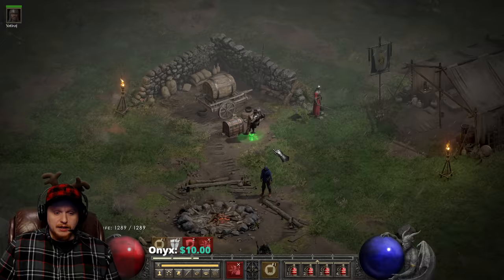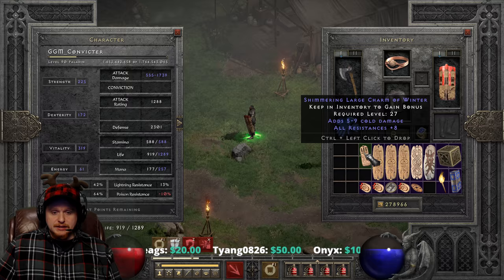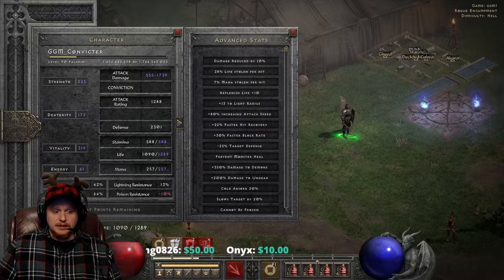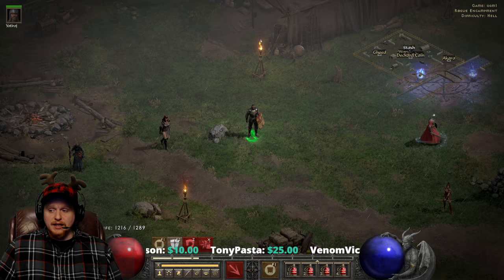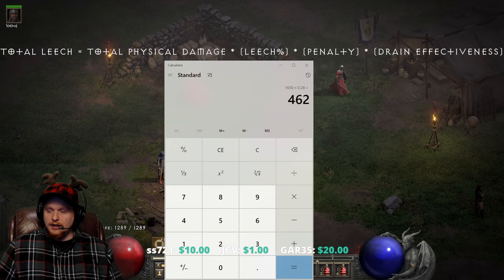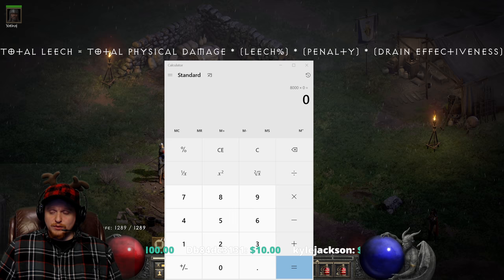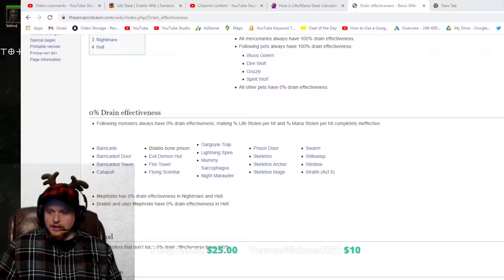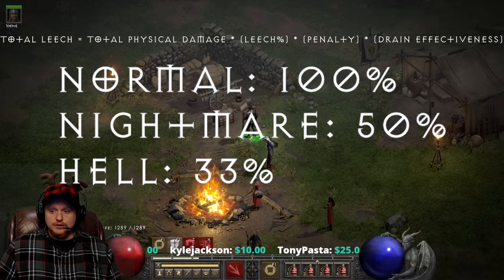D2R - How Does Life Leech Work? (Let's Dive In Together)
Hello Guys and Gals Today Hello Guys and Gals Today I am going to go over Life Leech, How it works, and how to get the most out of it.

Total Leech = Total Physical Damage * (Leech%) * (Penalty) * (Drain Effectiveness)

Normal: 100%
Nightmare: 50%
Hell: 33%